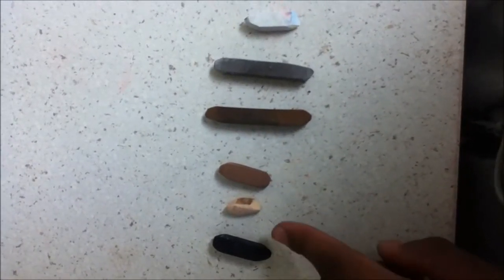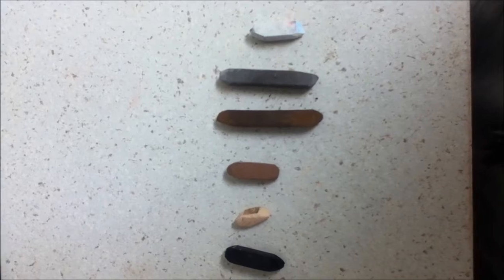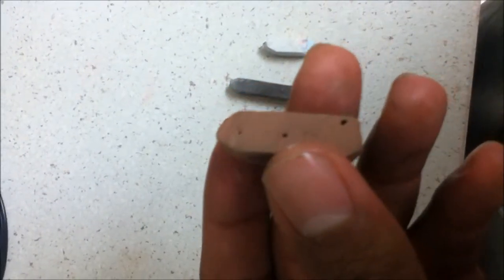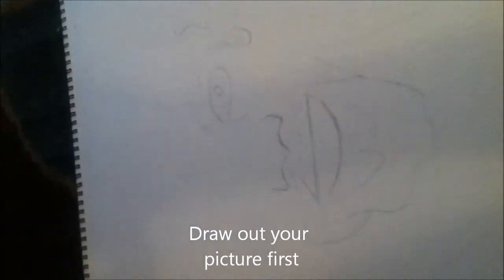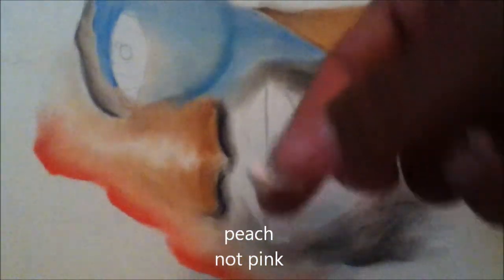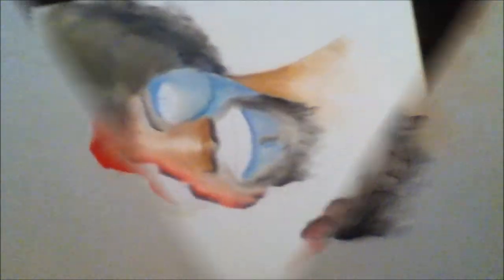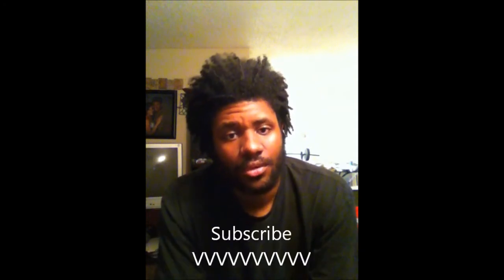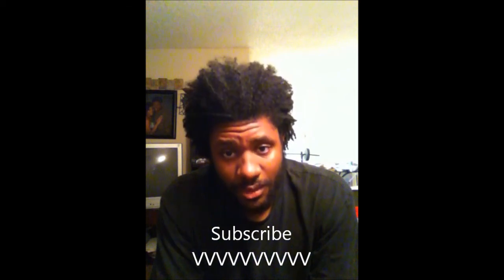How to Paint Portraits wih Pastel how to blend pastel pt 2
help africa one step at a time